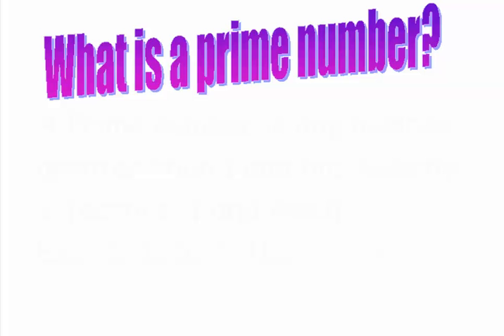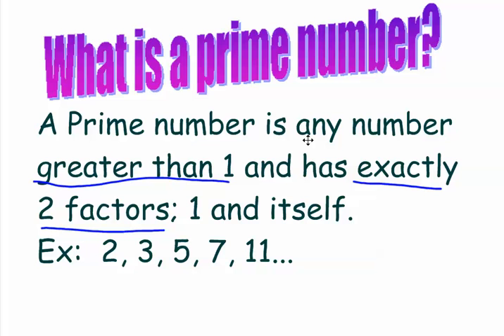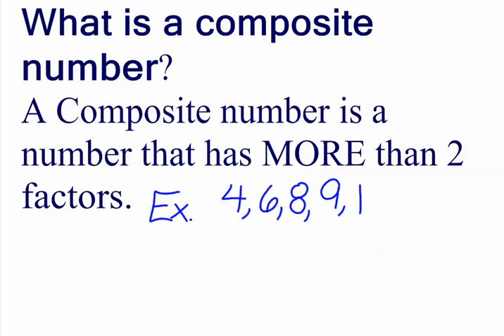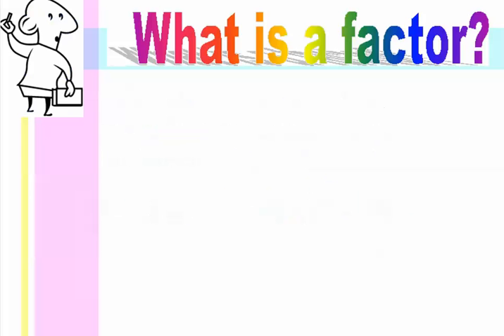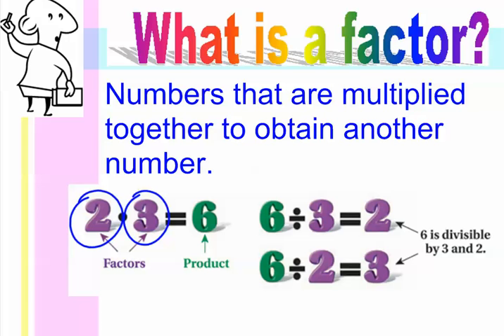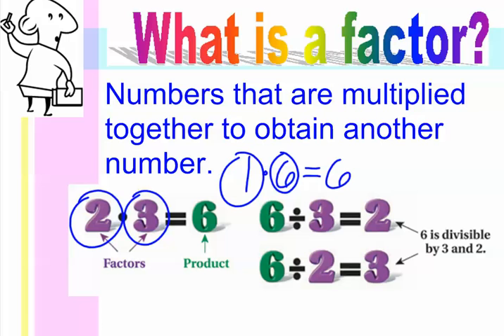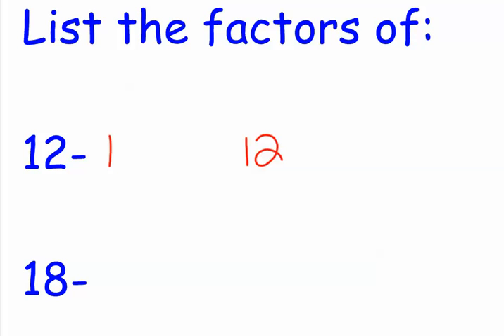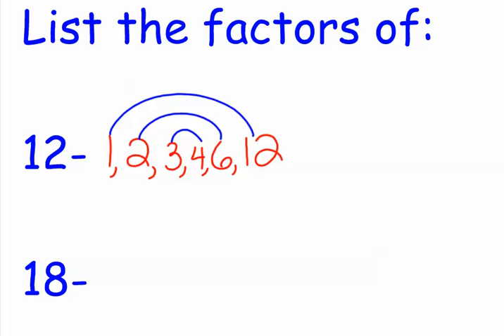4-1 Prime, Composite, and Factors